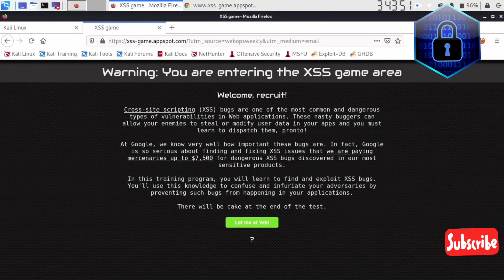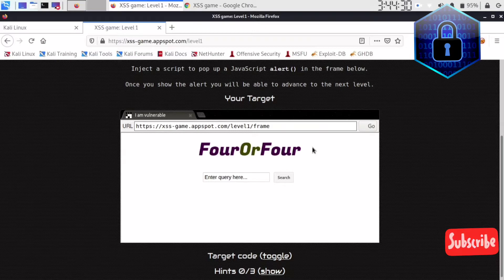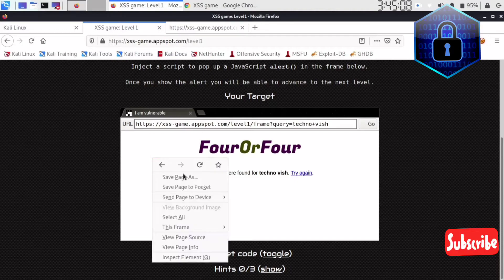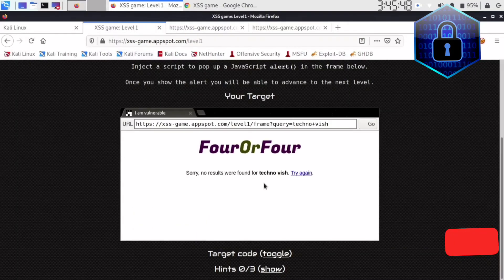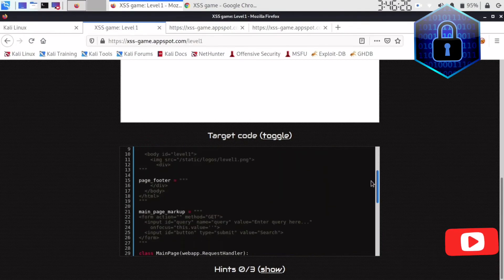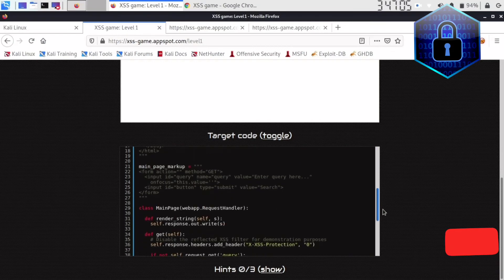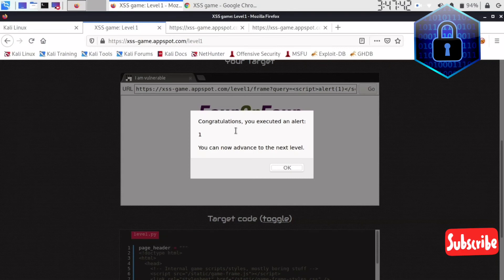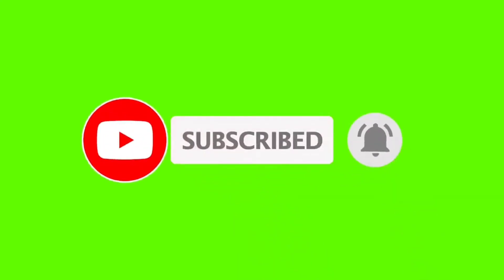XSS GAME ( APPSPOT)| LEVEL 1 | Hello, world of XSS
Mission Description
This level demonstrates a common cause of cross-site scripting where user input is directly included in the page without proper escaping.

Interact with the vulnerable application window below and find a way to make it execute JavaScript of your choosing. You can take actions inside the vulnerable window or directly edit its URL bar.
Mission Objective
Inject a script to pop up a JavaScript alert() in the frame below.

Once you show the alert you will be able to advance to the next level.